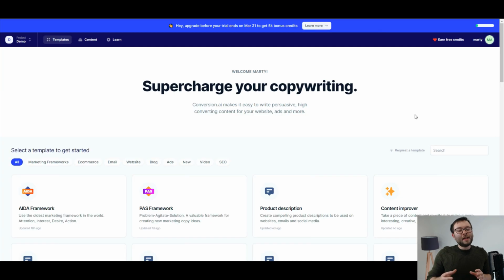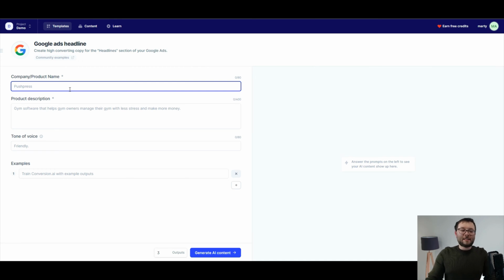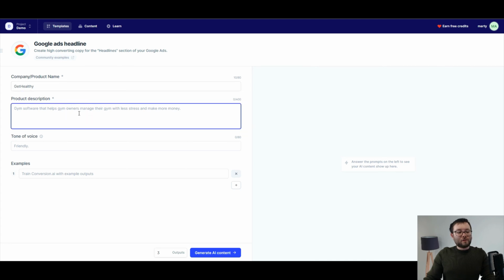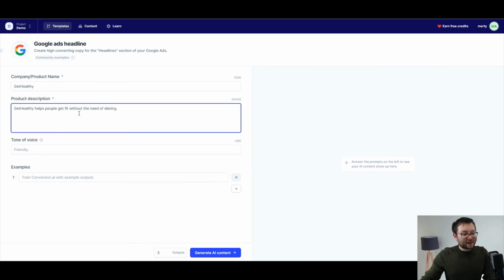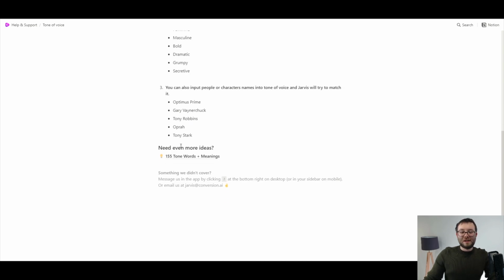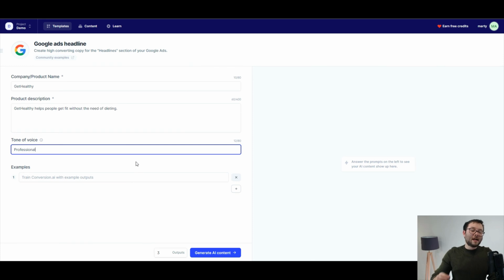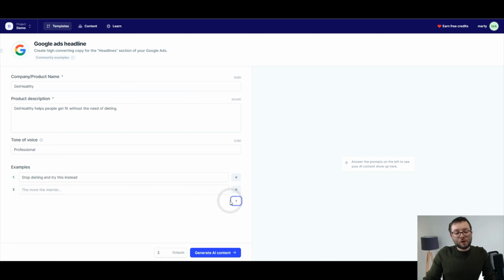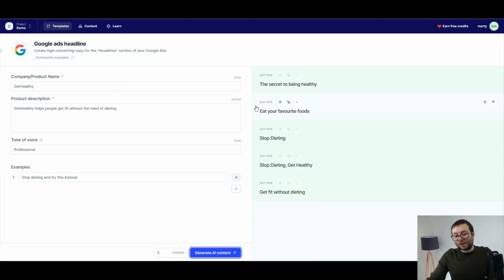How To Create Google Ad Headlines [FAST]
Google Ad Headlines - In this Jarvis.ai tutorial Im going to show you how you can mass produce Google Ad Headlines in a few clicks using Jarvis.

[TIMESTAMP]
Create Google Ads With Jarvis.ai - 0:00

⭐My Freebies⭐

🏆 My Goal 🏆

👨 About Me 👨